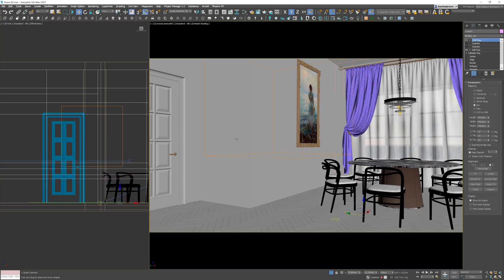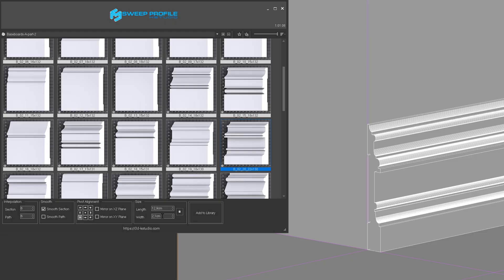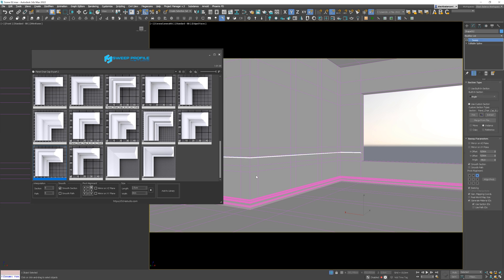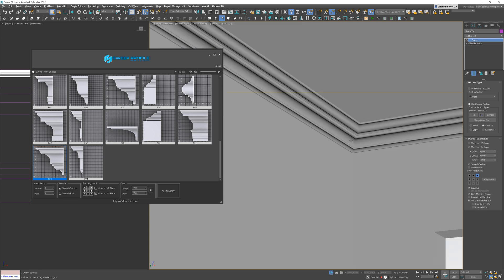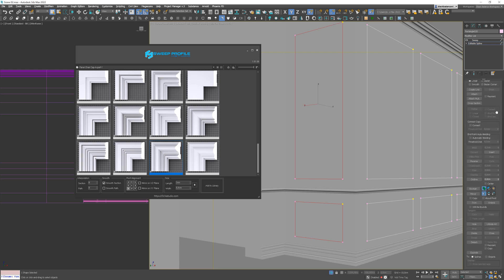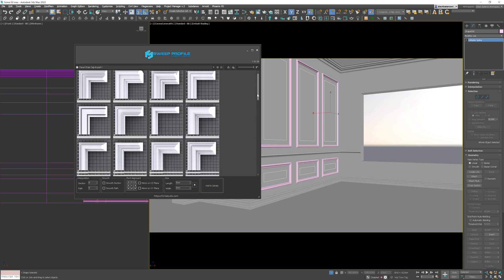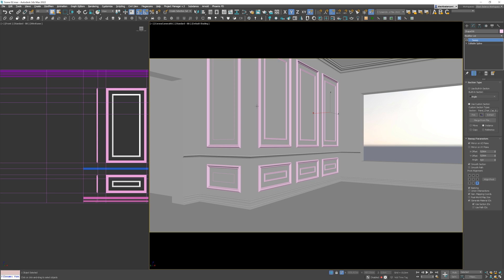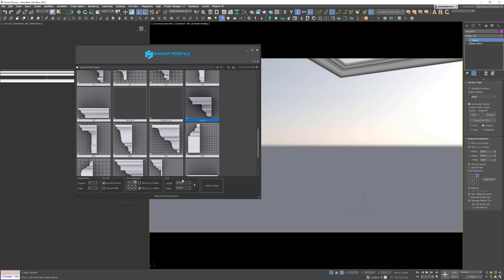Create Profiles and Moldings FAST with Sweep Profile Plugin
In this tutorial, I will show you how to quickly create various profiles or moldings in 3ds max with a help of the Sweep Profile Plugin.

⏱️ Timestamps
0:00 Intro
0:41 Creating Splines
0:59 Sweep Profile Plugin
1:21 Editing Profile
2:21 Adding Other Profiles
6:14 Adding Your Presets